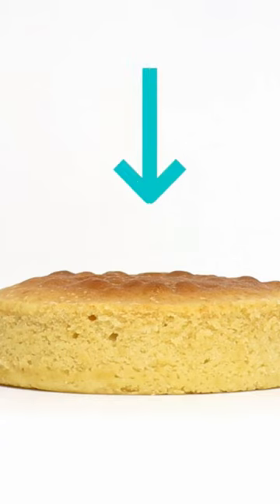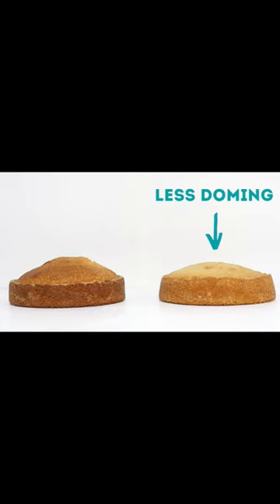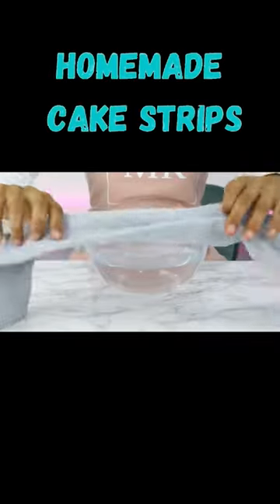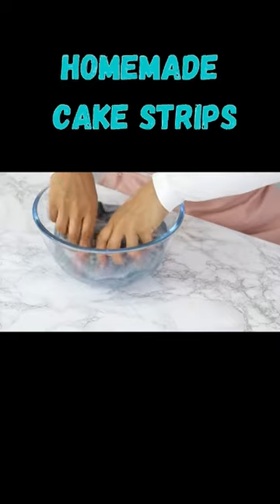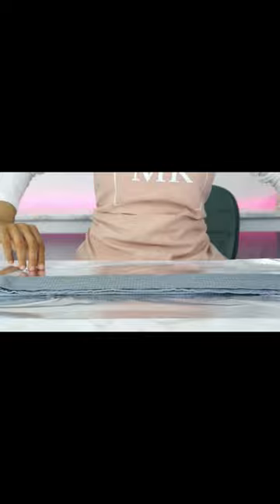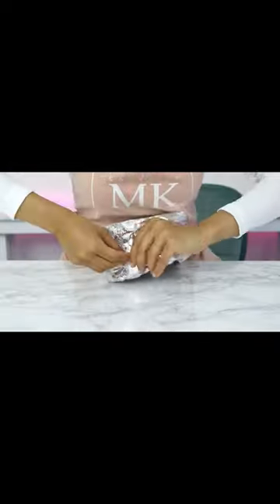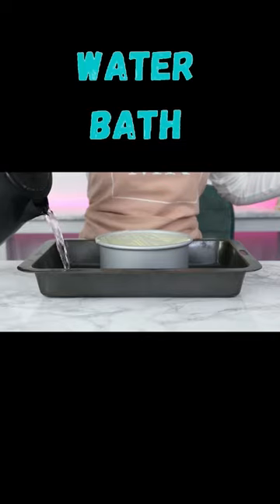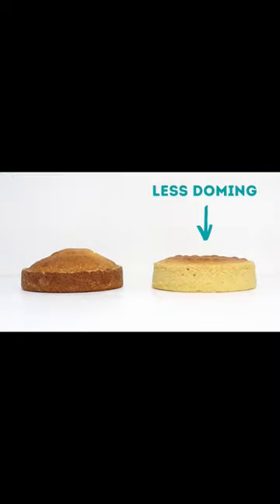4 hacks for flat cake layers! 🤯